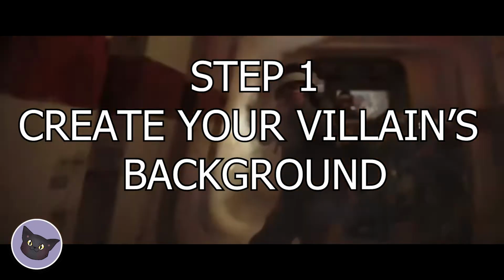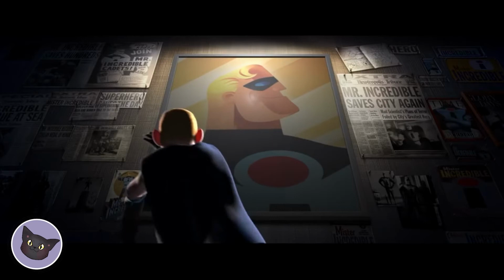Make the PERFECT Villain in 3 Easy Steps | Dungeons and Dragons